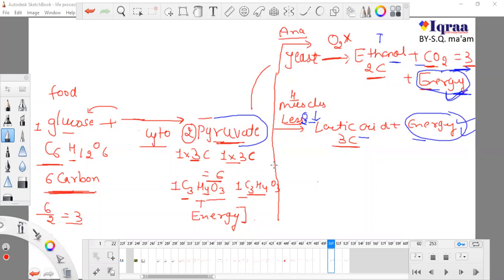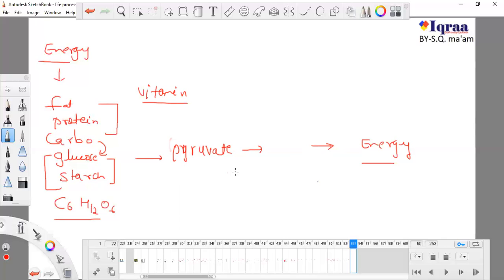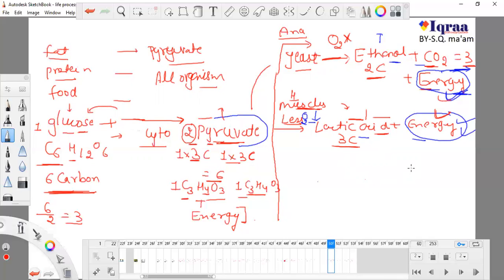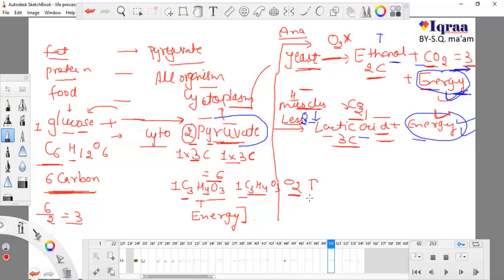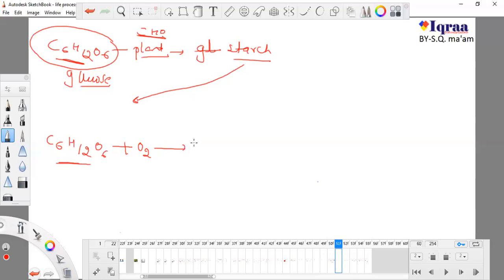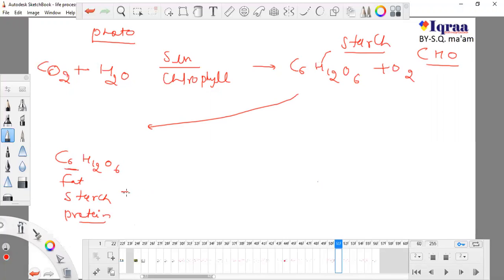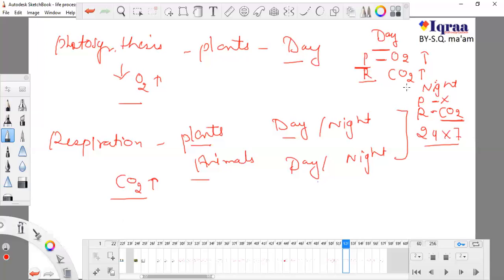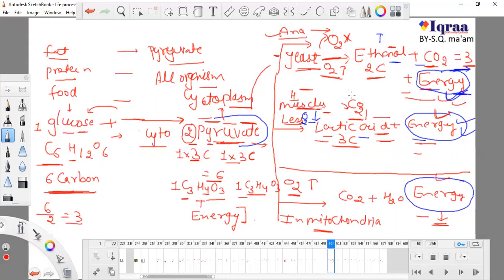life process class 10th -respiration